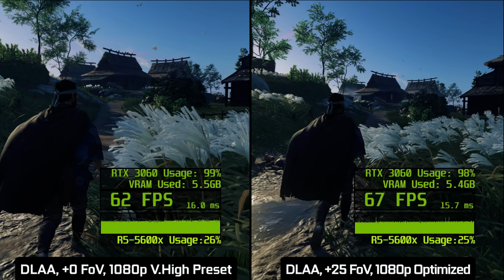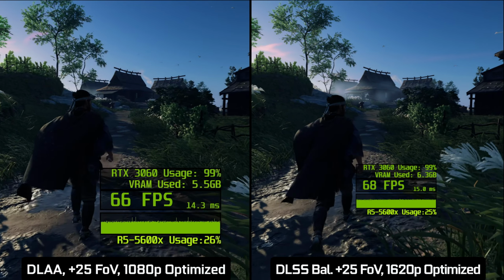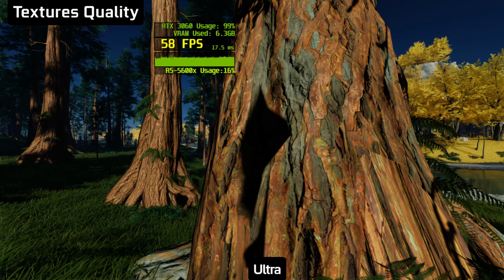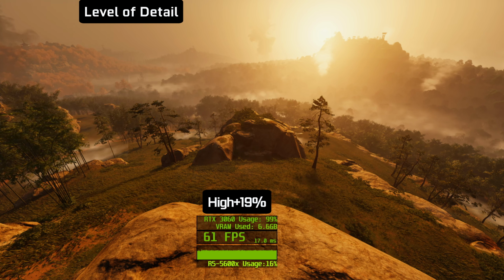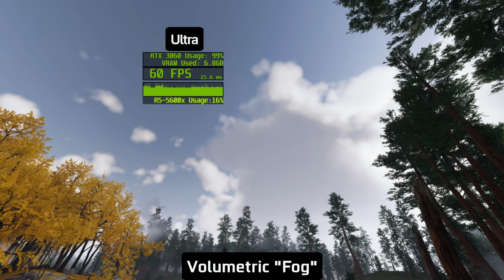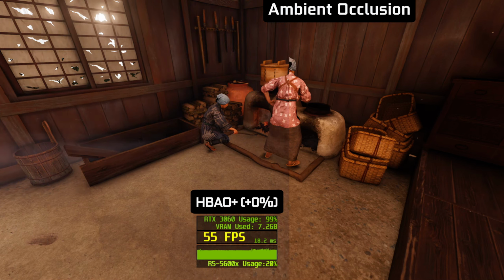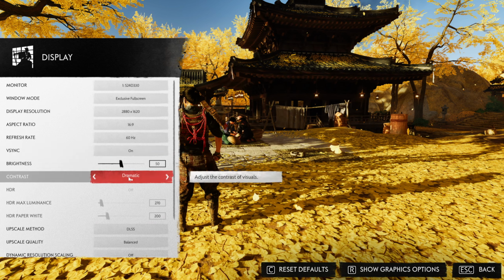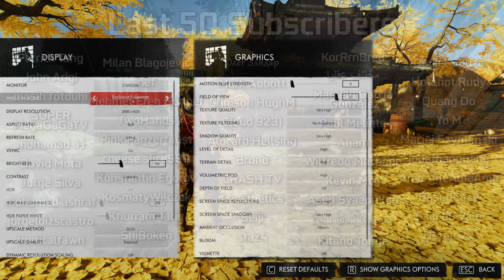Ghost of Tsushima Optimized Settings Guide | All Settings Tested Side-By-Side | DLDSR + DLSS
It's the samurai way to strive for perfection...🗻

Timestamps:
0:00 Logo
0:03 DLAA 1080p Very High vs DLAA 1080p Optimized
1:12 DLAA 1080p Opt. vs 1620p DLDSR Opt.
2:53 Texture Quality
3:15 Shadow Quality
3:53 Level of Detail
4:36 Terrain Detail
5:00 Volumetric Effects
6:30 Screen Space Reflections
6:56 Screen Space Shadows
7:28 Ambient Occlusion
8:14 Settings Summary
10:12 Last 50 Subscribers!

◇ Optimised Settings ◇
Resolution: DLDSR 2.25x(if 1080p display) 1.78x (if higher)
Upscaling: DLSS Balanced
Motion Blur&DoF: OFF
Texture Quality: Very High
Texture Filtering: x16
Shadow Quality: Very High
Level of Detail: High
Volumetric Effects: High
Screen Space Shadows: Very High
Screen Space Reflections: Very High
Ambient Occlusion: HBAO+
Bloom: ON
Water Caustic: ON

PC:
Ryzen 5 5600x
16gb Ram 3600Mhz
Nvidia RTX 3060 12 GB

This video was officially made with passion🤫